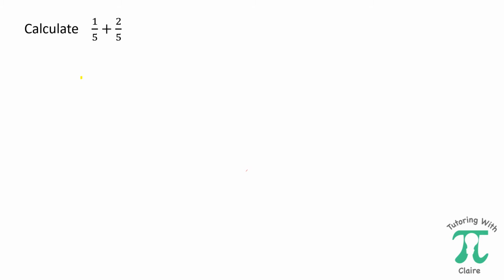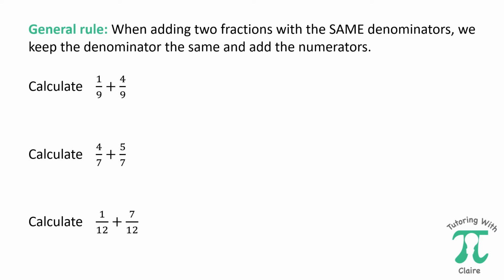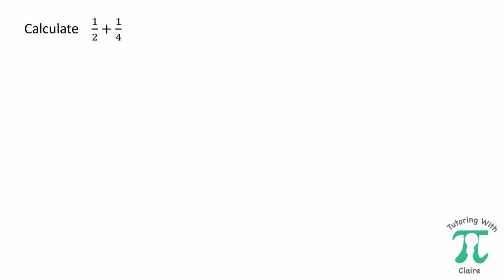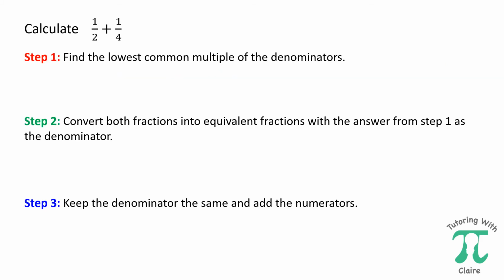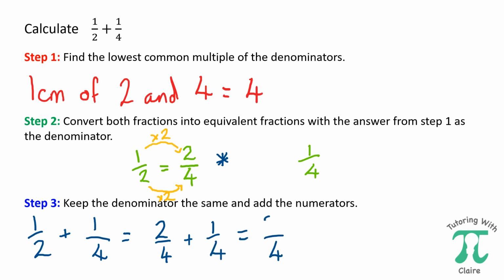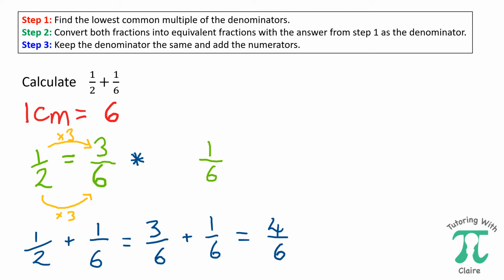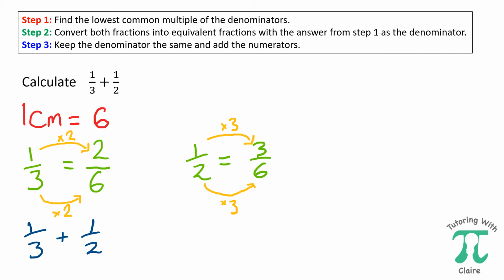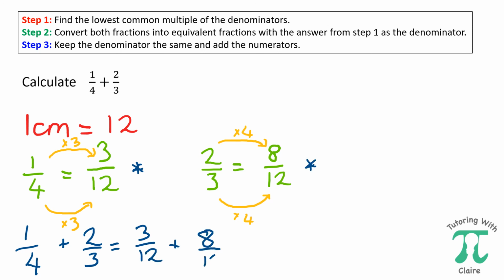How to add fractions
Hello, I'm Claire and in this video we are adding fractions. We start off with a visual representation of adding fractions, then look at adding fractions with the same denominator, and finally adding fractions with different denominators.

Lessons are £25 per hour and we will start off with a free 20 minute meeting where we will create a plan based on your learning style, the number of sessions you would like and your goals. All you need is a laptop and WiFi connection!

About me:
I have just graduated from Warwick University with a first class master's degree in maths. Having been an online tutor during my time at university, I have worked with over 20 students ranging from GCSE and A-level to mature students. In addition to this, I have completed multiple teaching internships, volunteered in schools and spent a summer teaching maths in South Africa.